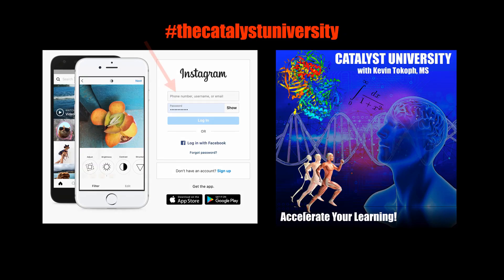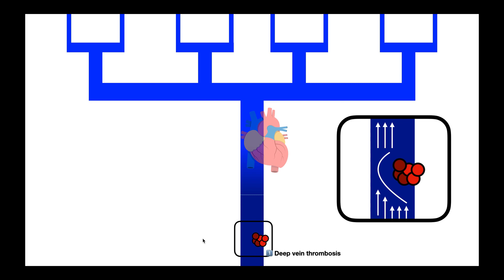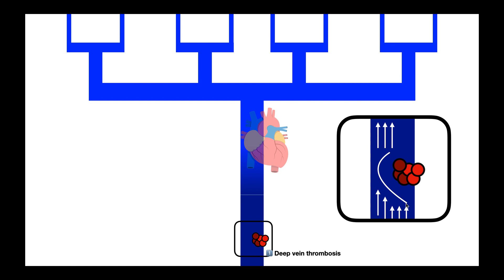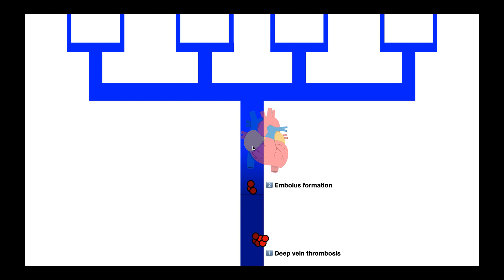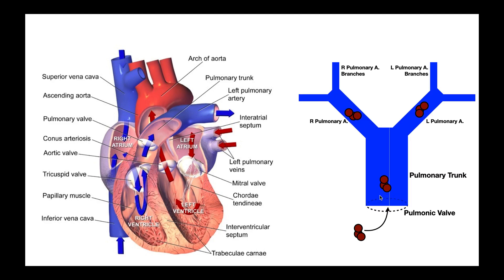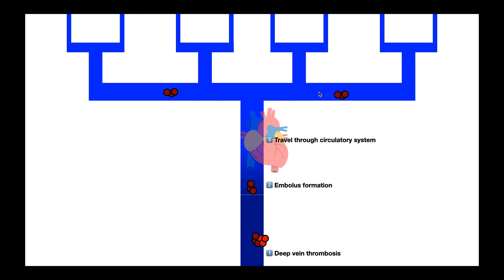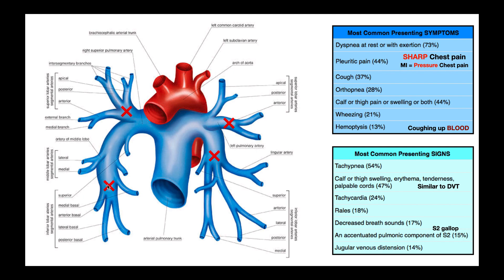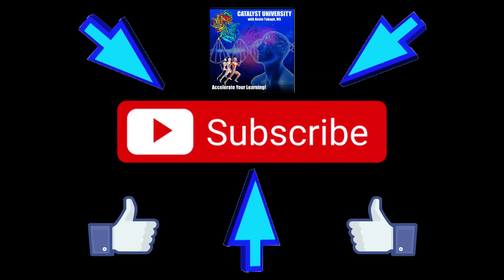Deep Vein Thromboses [DVTs] & Pulmonary Embolisms [PEs] EXPLAINED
In this video, we explore the basics of deep vein thromboses [DVTs] and pulmonary embolisms [PEs].